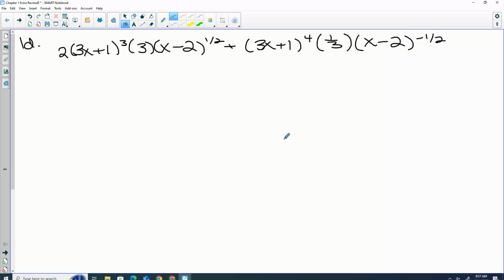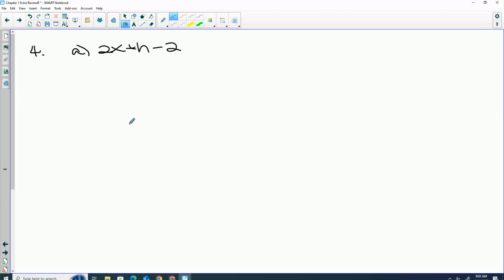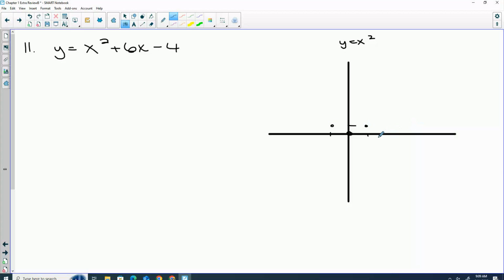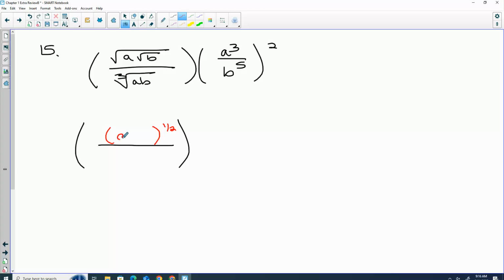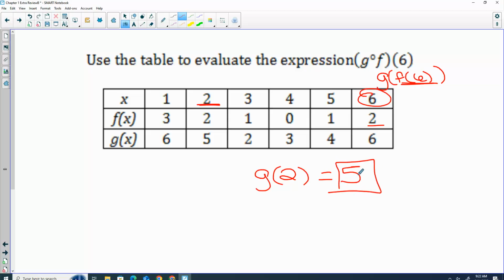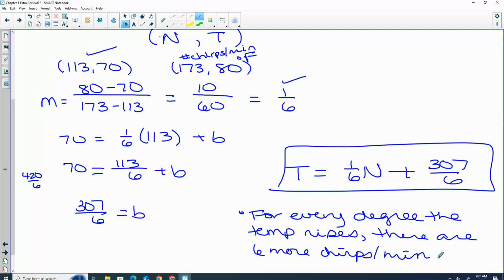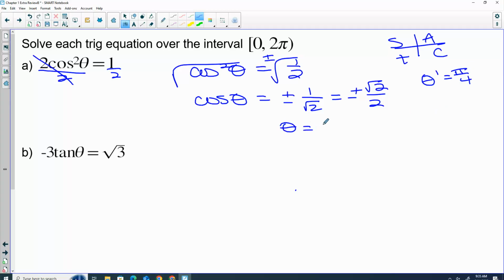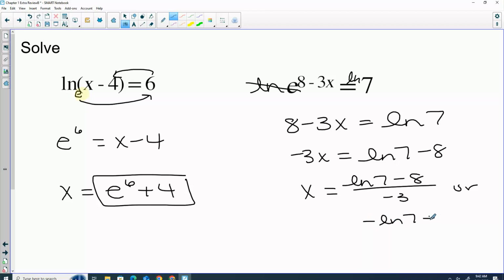Chapter 1 Review Sept 11